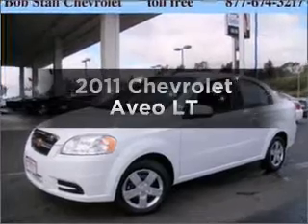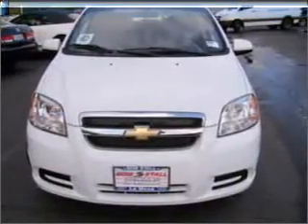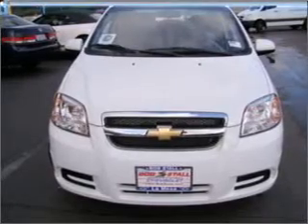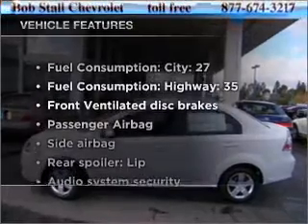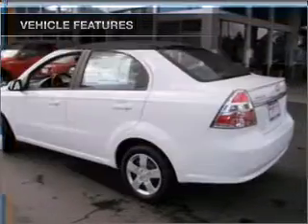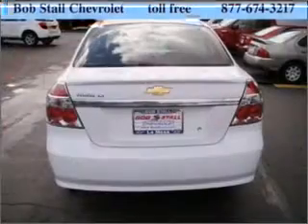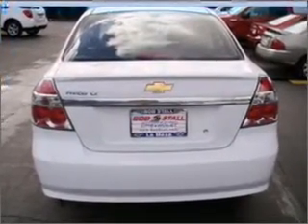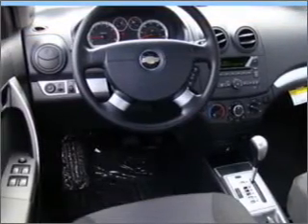2011 Chevrolet Aveo - La Mesa CA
Year: 2011
Make: Chevrolet
Model: Aveo
Trim: LT
Engine: 1.6 liter inline 4 cylinder 16 valve
Transmission: 4-Speed Automatic
Color: Summit White
Mileage: 0
Address:
7601 Alvarado Rd